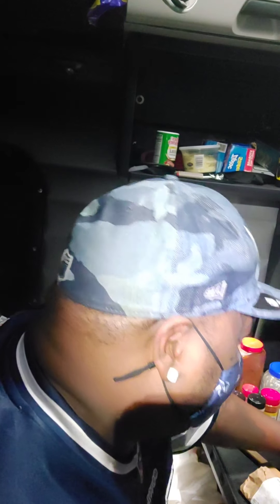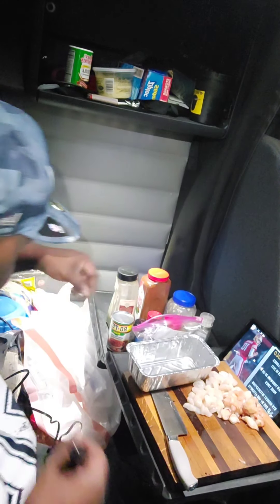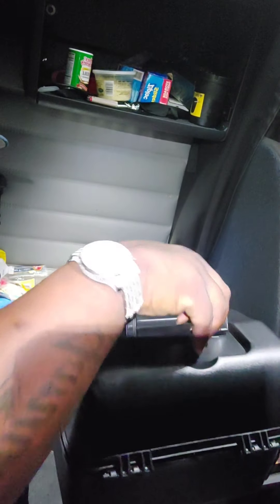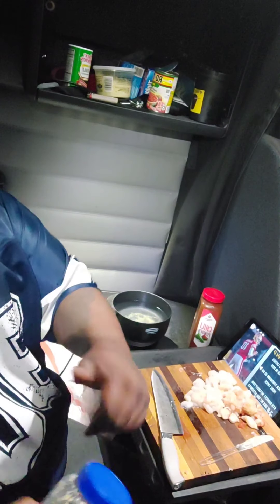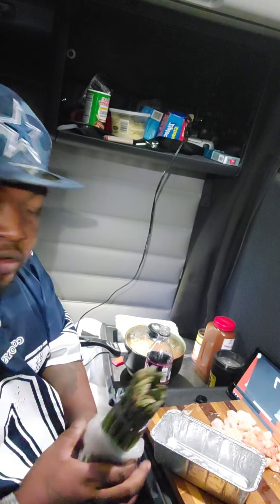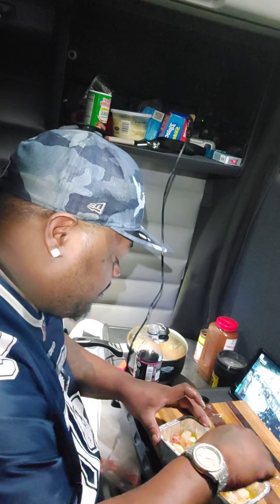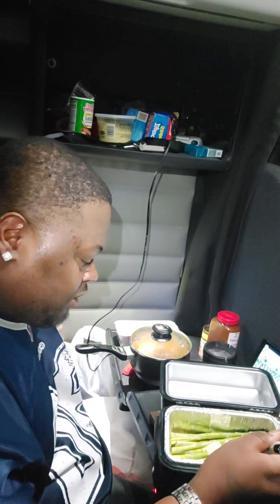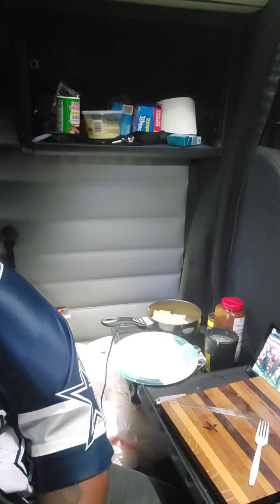TRUCK COOKING WITH TRUCKERSLIFE78 SHELLFISH PASTA WITH ASPARAGUS